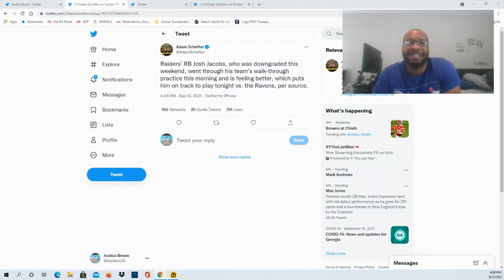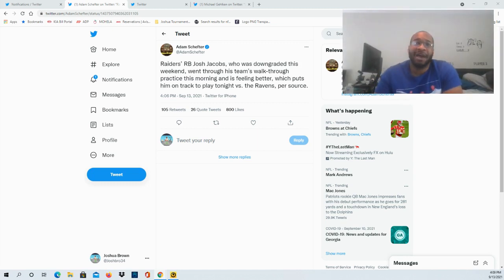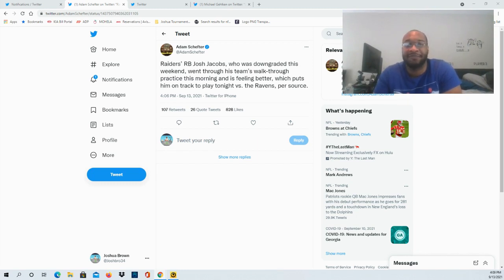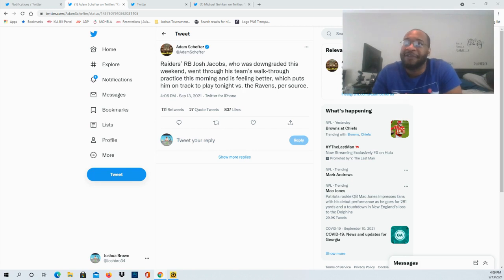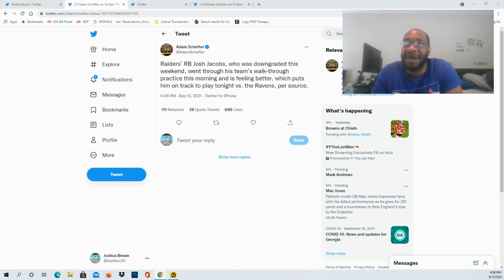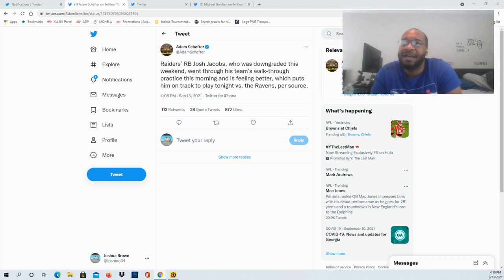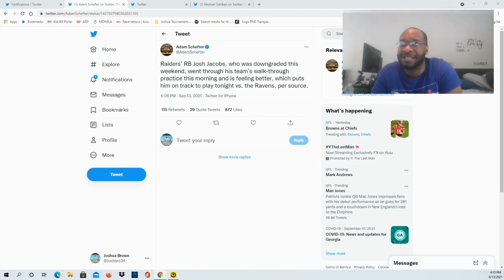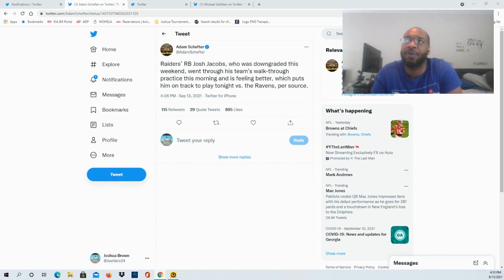Raiders’ RB Josh Jacobs, who was downgraded, is feeling better, puts him on track to play tonight